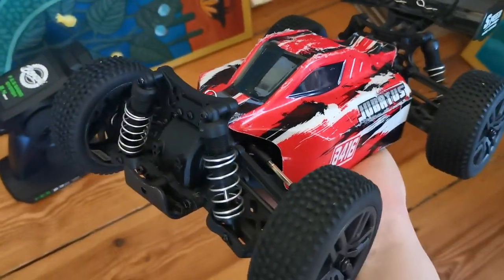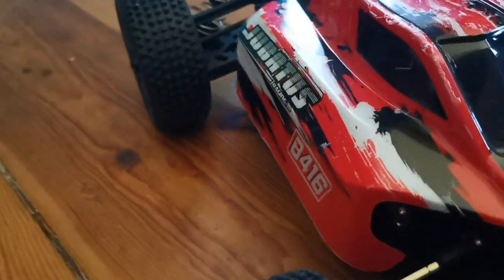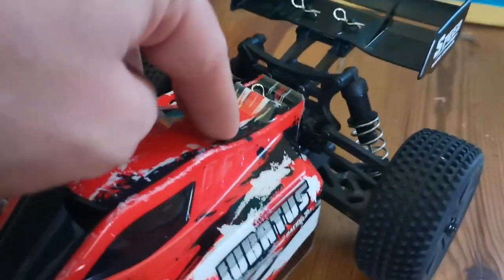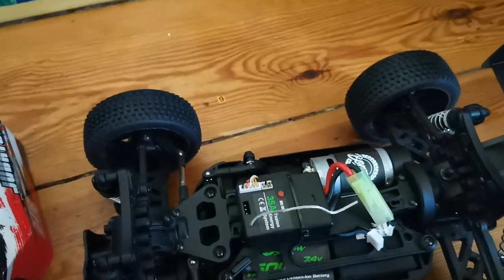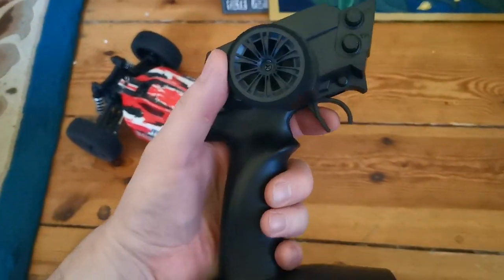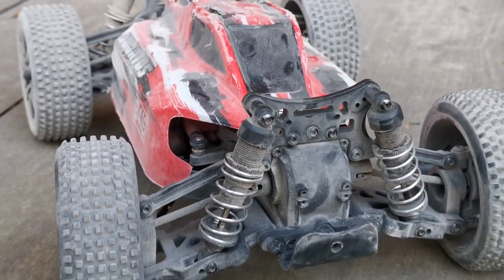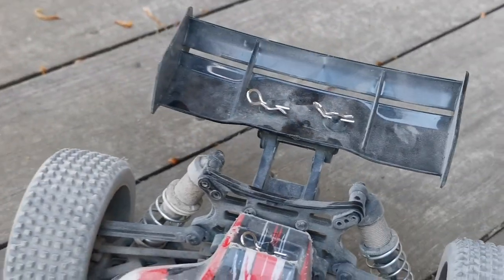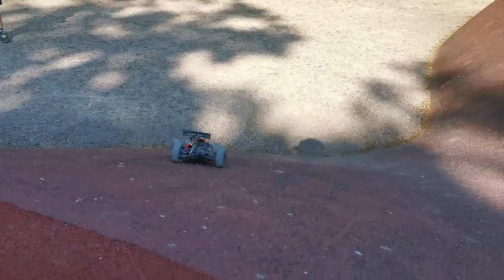Great Deal? Bonzai/Jubatus 1/14 scale RC meets gravel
In this video I am checking out the price value of the Bonzai RCs.
Car in the video:
Same build, different brand, oil fillable shocks, good deal
K12 RC